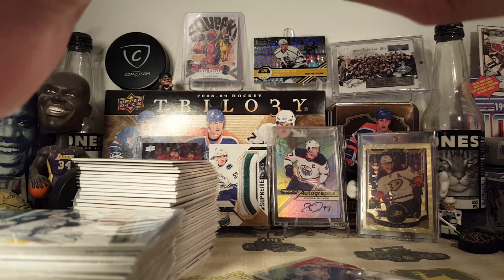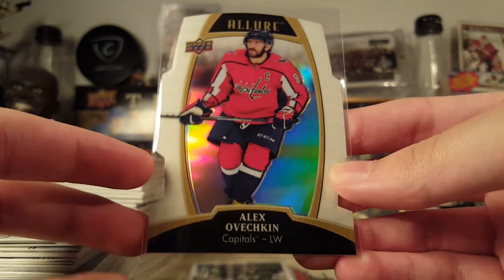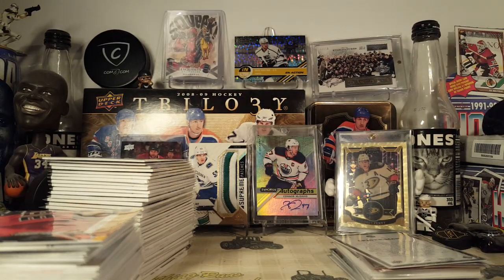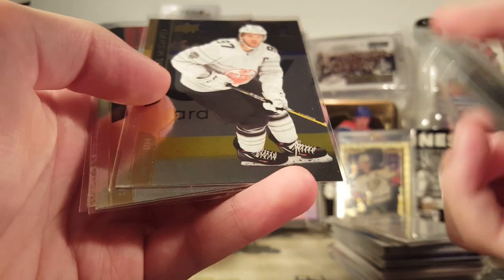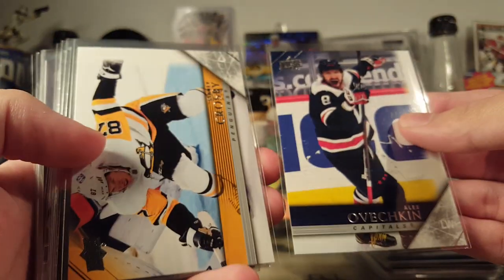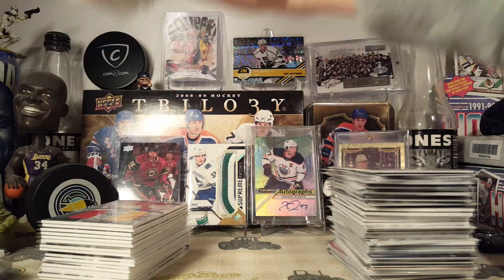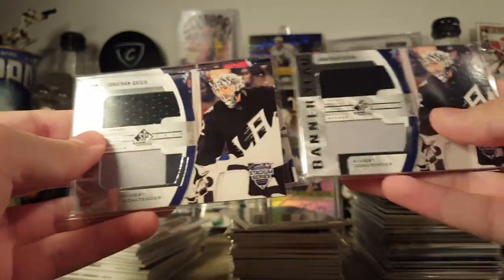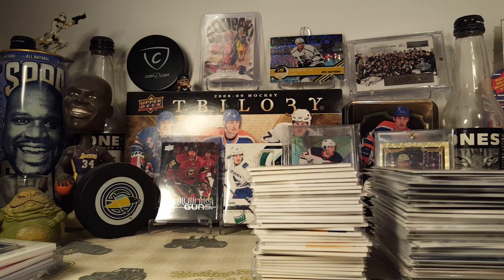Upper Deck ePack COMC Mailday part 2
Mostly Upper Deck Series 1, 2, SP Game Used, and Extended, along with some Synergy and other random stuff.